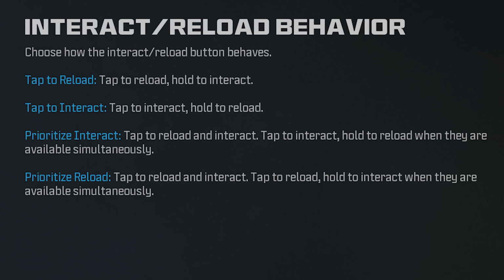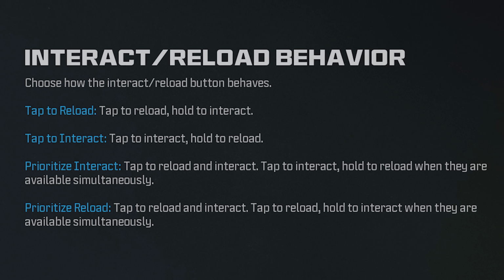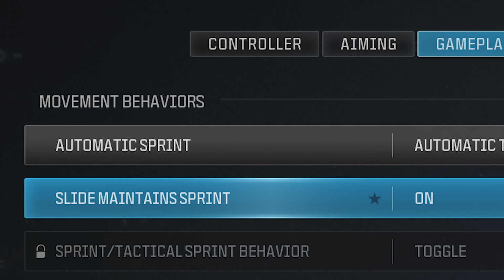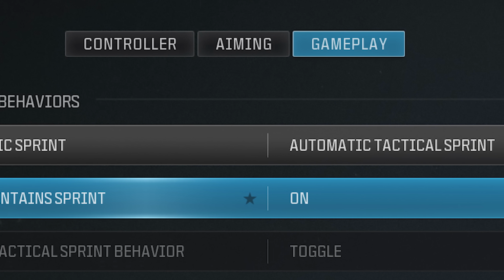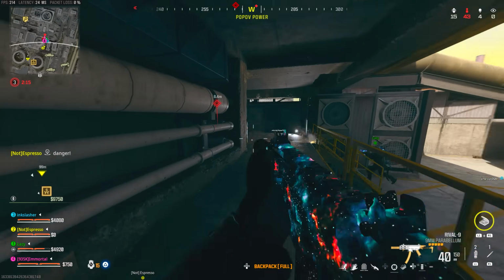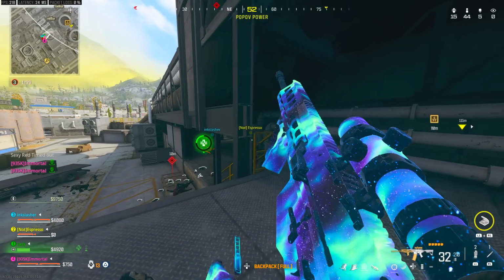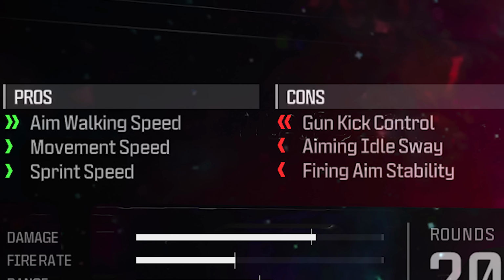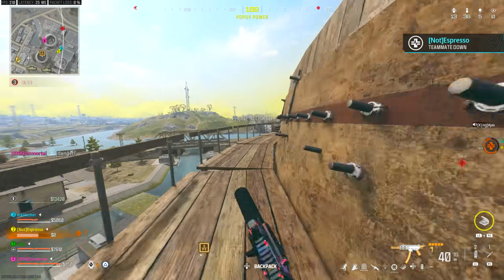This Is RUINING Your WARZONE Gameplay! Stop Making These MISTAKES! (WARZONE Tips To Improve)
Breaking down the BIG WARZONE MISTAKES You're Making, and how to avoid making them again!

0:00 – Stop Making These Mistakes in MW3 WARZONE!
0:41 – Stop Limiting Your Mini-Map Information In WARZONE
1:51 – Make Your Looting & Interactions More Fluid in WARZONE
2:49 – Slide Maintains Sprint is a Huge Settings For Movement
3:48 – Stop Using Slide Cancel To Navigate The Map “Faster” in WARZONE
5:15 – Stop Making Your WARZONE Loadouts Have Worse Control
6:43 – MW2 Weapons Are Putting You At A Disadvantage At Times…
8:10 – Don’t Always Trust the Pro/Con List in WARZONE Gunsmith
8:48 – Firing Range Shouldn’t Be a True TTK Test
9:37 – Weapon Blueprints Can Sometimes Be REALLY Bad in WARZONE…
10:35 – These Tips Should Help Instantly Improve Your WARZONE Gameplay

In this video, we're breaking down some big WARZONE MISTAKES You're making in your gameplay and how to avoid them in the future! If you're looking to Improve at WARZONE, get more WARZONE kills, Win more WARZONE games, or just generally improve, this video highlights some obvious things you can fix quickly to get better at MW3 WARZONE!